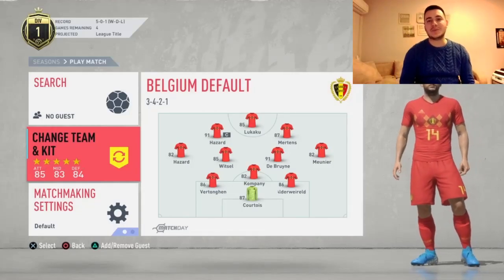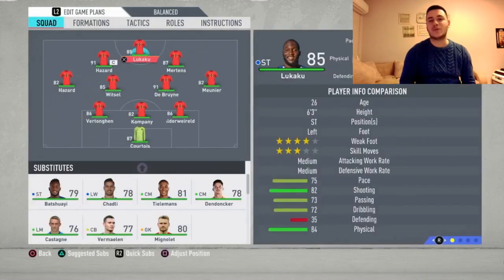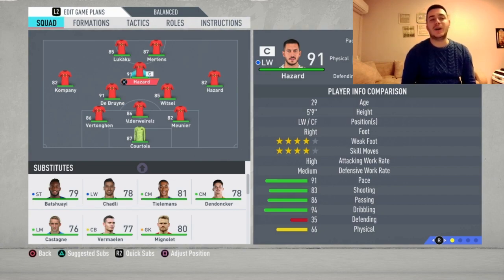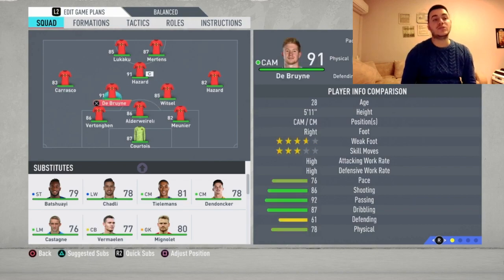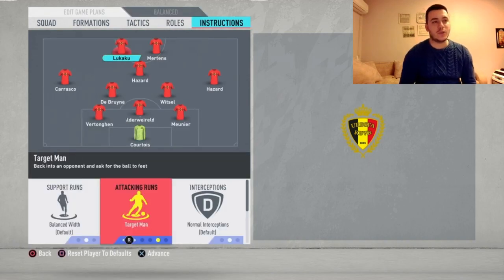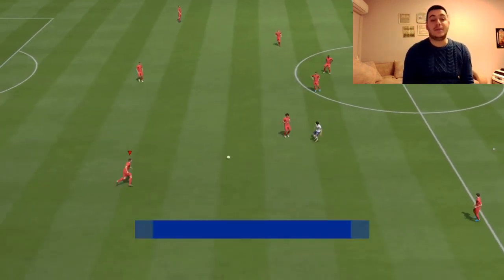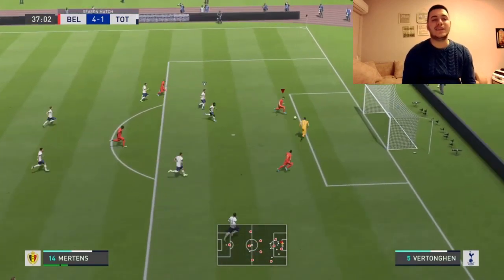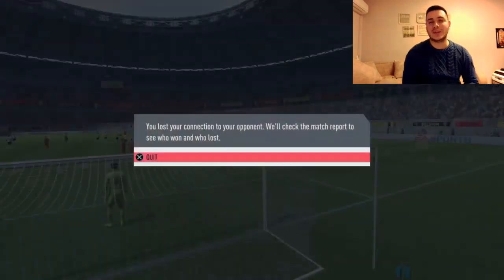BELGIUM - BEST FORMATION, CUSTOM TACTICS & PLAYER INSTRUCTIONS! FIFA 20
My Equipment,

PS4 Console,

PS4 Camera

PS4 Earpiece

Fifa 20

This is the best possible formation to play with belgium in my opinion. give it a try and let me know what you think...